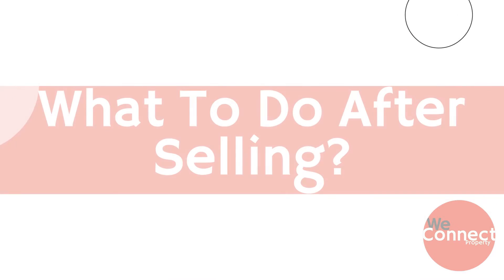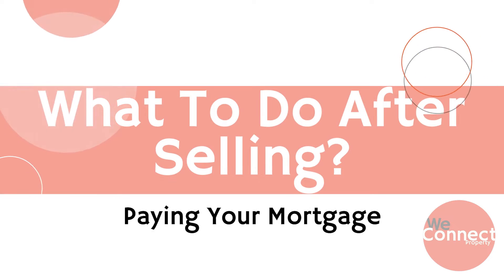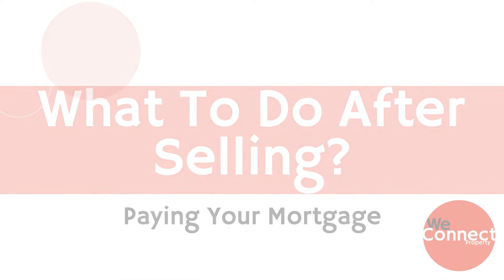What Happens After you Sell your Property?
There's so much paperwork involved in selling a property.  Join Natalie in this video to discover what you do after selling a property.

Looking to buy? Looking to sell? Just need some solid advice? - We can help!

We Connect Property are your local property experts, we’re here to make sure your next real estate experience is amazing.